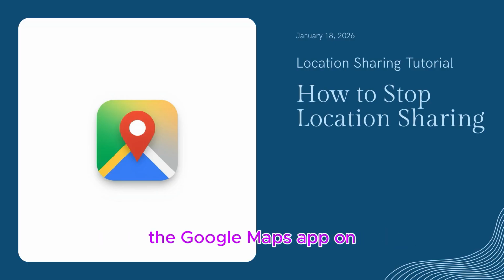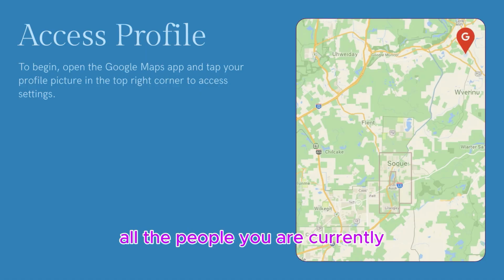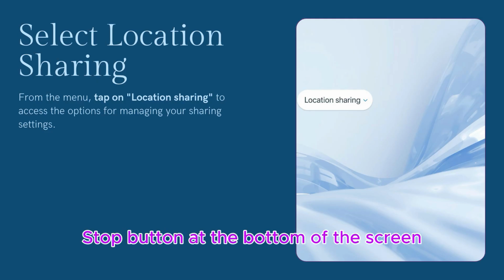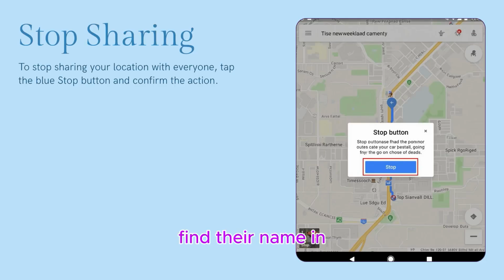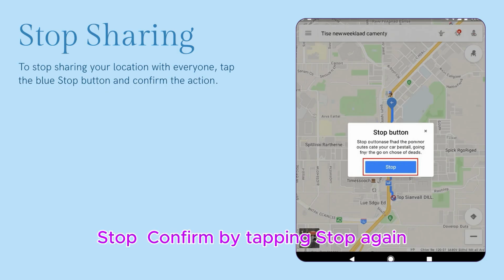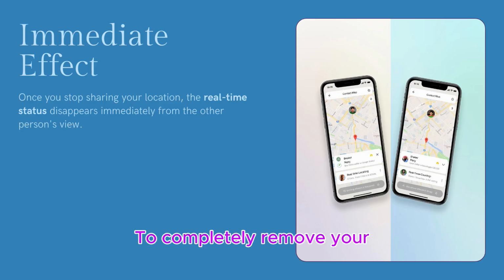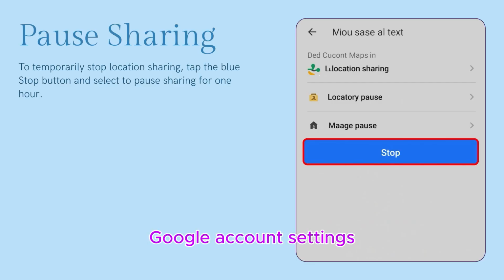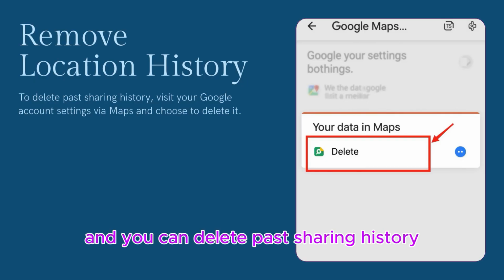How to Stop Location Sharing from Google Maps?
Learn how to stop location sharing from Google Maps with our simple step-by-step tutorial. This guide walks you through the exact process to stop sharing your location on Google Maps, whether you want to stop sharing with a specific person or turn off location sharing entirely. We cover how to access the Location sharing settings, select the user, and tap "Stop" to immediately stop sharing your real-time location. We also explain how to stop location sharing from Google Maps by turning off the feature completely, ensuring your privacy is restored. Perfect for anyone looking to manage their digital footprint, this tutorial makes it easy to control who can see your location.